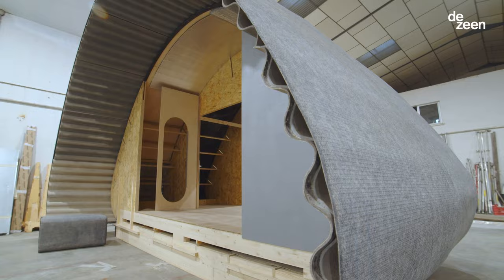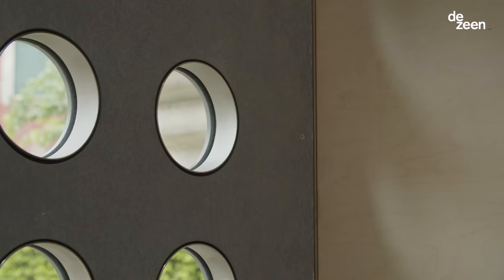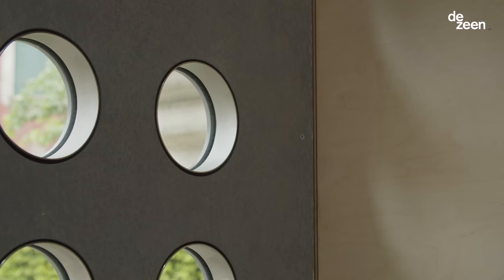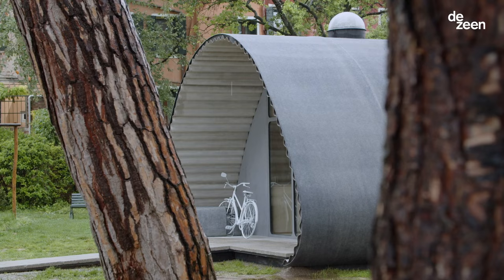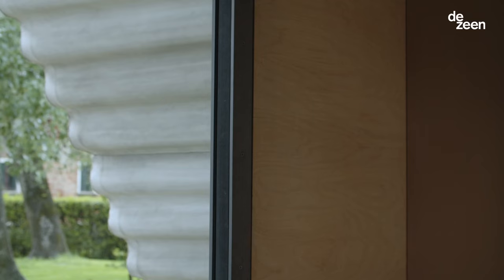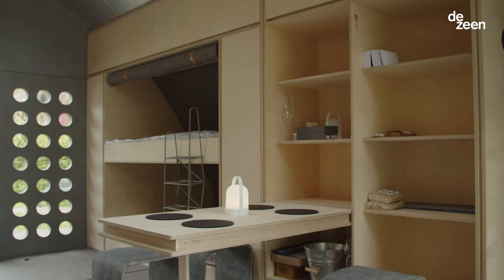Norman Foster Foundation and Holcim present Essential Homes Research Project in Venice | Dezeen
In this video produced by Dezeen for Holcim, Norman Foster introduces a housing prototype for displaced people that the Norman Foster Foundation developed with the building materials company and unveiled in Venice during the launch of the Architecture Biennale.

The Essential Homes Research Project is a housing concept designed to sustainably provide rapidly assembled housing for people displaced by natural and manmade disasters.

The prototype was designed by the Norman Foster Foundation and realised by Holcim using its materials.

The homes have been designed to offer a durable alternative to tent shelters in order to withstand the elements. They can be built on-site in order to expedite construction during emergencies.

The project responds to the fact that displaced people often end up living in temporary accommodation for more than a decade, and require homes that offer safety and dignity.

"Disasters lead to the need for instant accommodation and camps – mostly tented – offering scant protection from the elements," Foster said in an exclusive video interview with Dezeen.

"What if there would be something that would be more permanent, more durable, offering greater protection from the elements, but which could be realised very quickly?"